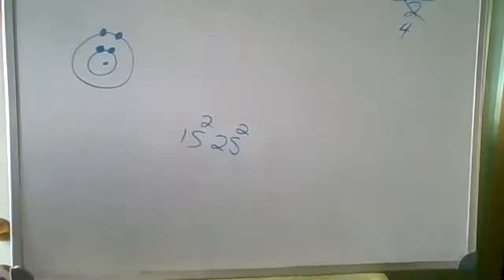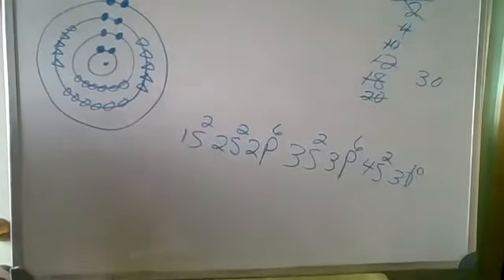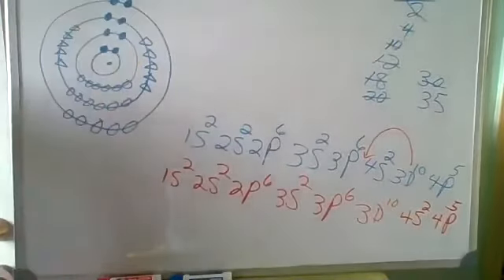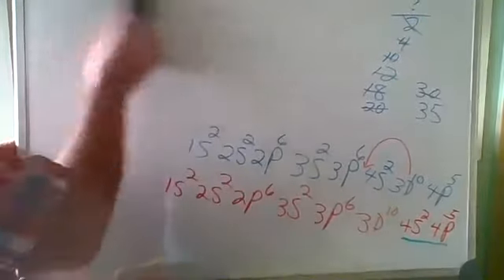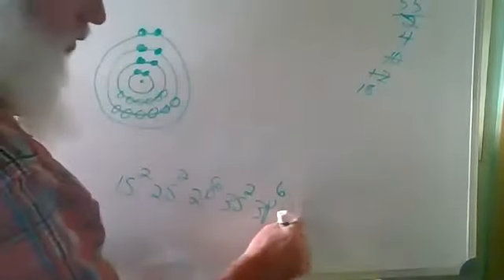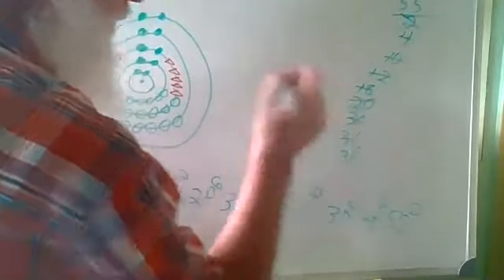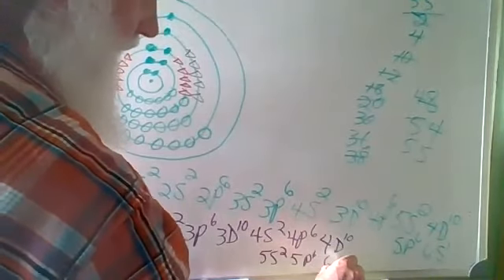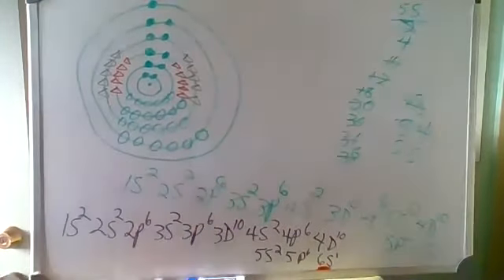Electron Configurations (Part II)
An introduction to writing electron configurations for my introductory chemistry students during the coronavirus shutdown.  The approach used here favors the Periodic Table over the Aufbau Principle.  The lesson is presented in two videos as the first video was inadvertently stopped.  This is Part II.